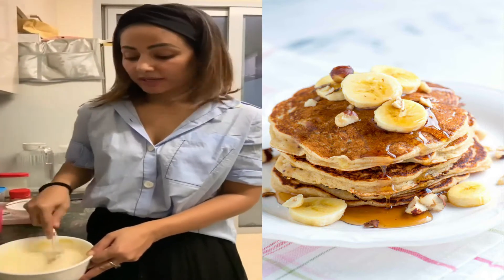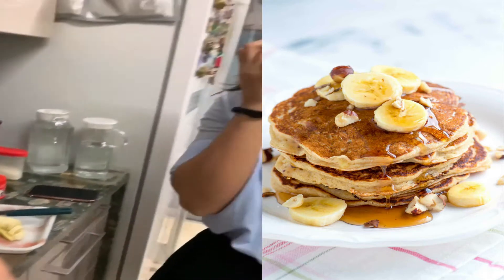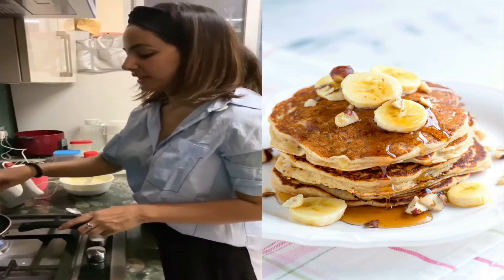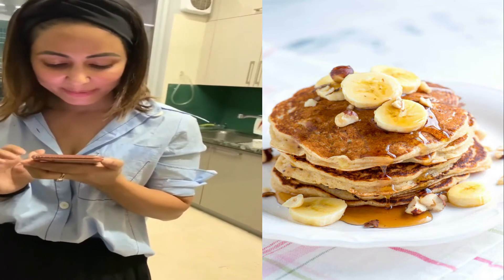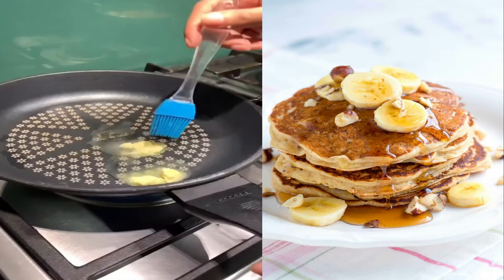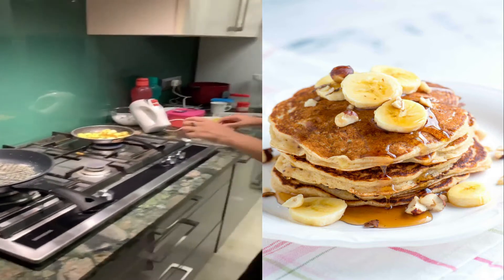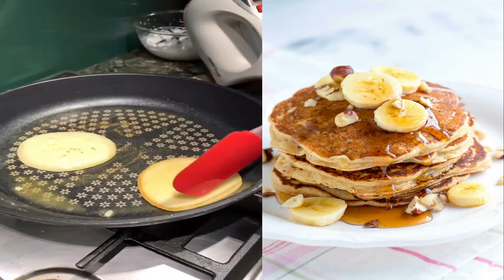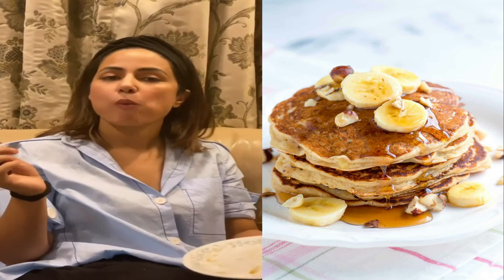How to make Banana Pancake by Hina Khan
Are you getting boarded during lock down, so just relaxed and try to make this pancake. You will love it..